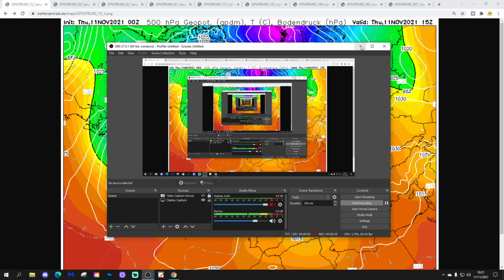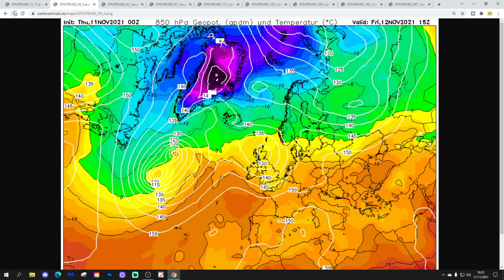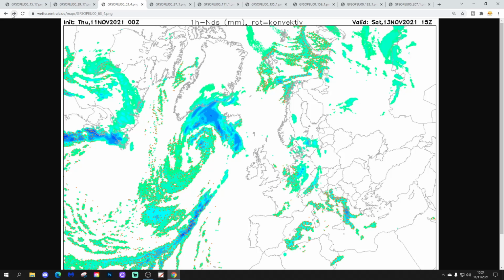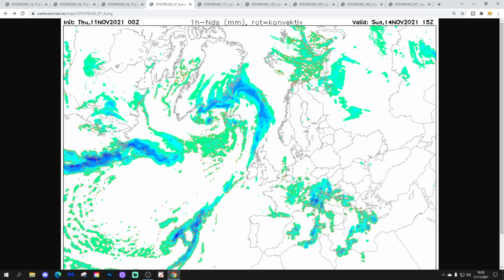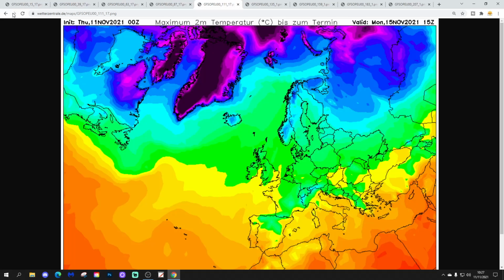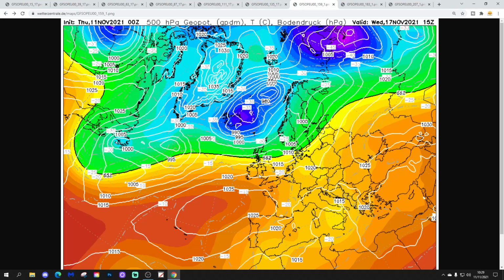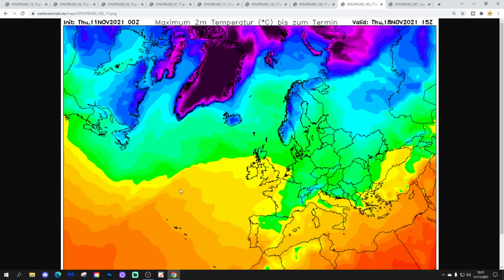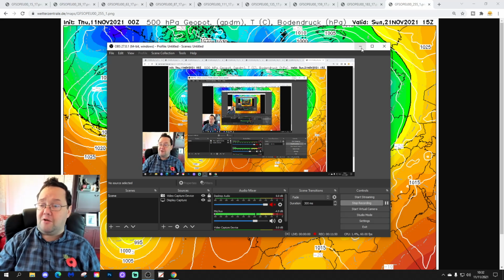Ten Day European Weather Forecast: 11th To 21st November 2021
High pressure will dominate across much Europe in the coming week bringing a lot of dry but quite chilly weather. Scandinavia will often by cold while western western Europe will be mild. In the Mediterranean watch out of heavy showers and thunderstorms with longer spells of rain...

💡  Video Credits: 💡

 💡 GWV Links: 💡

Ten Day European Weather Forecast: 4th To 14th November 2021